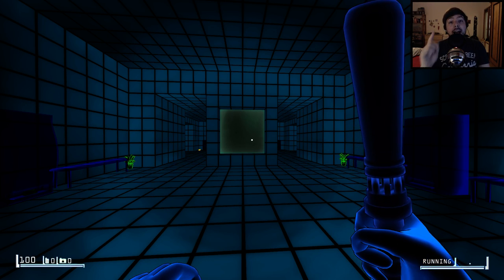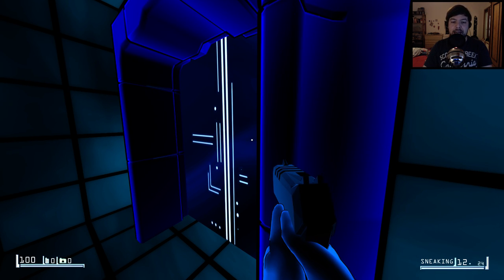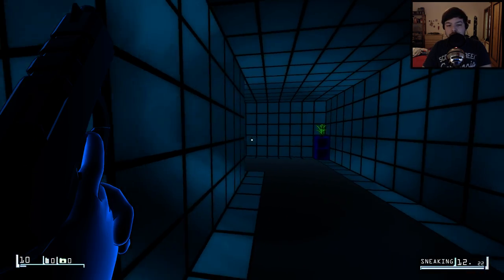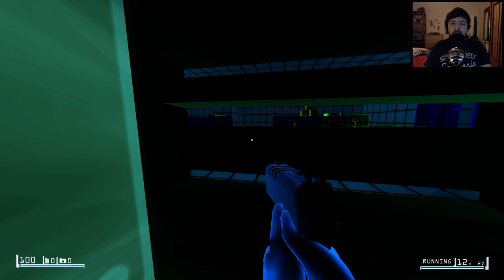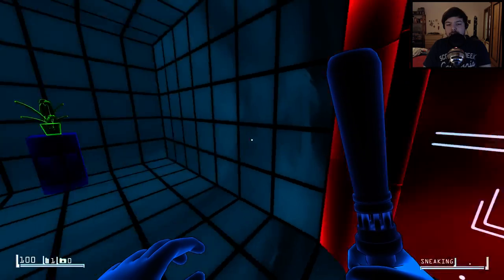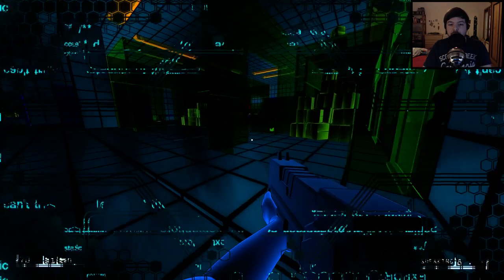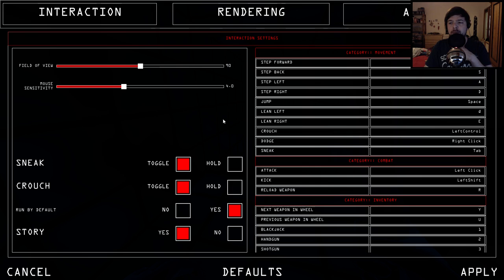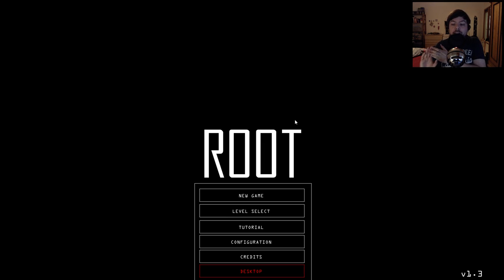What is ROOT? - video by th_pion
ROOT is a Very Blue Cyber Espionage Stealth Action Game releasing on the 16th of November.